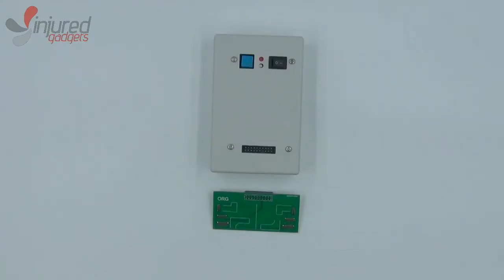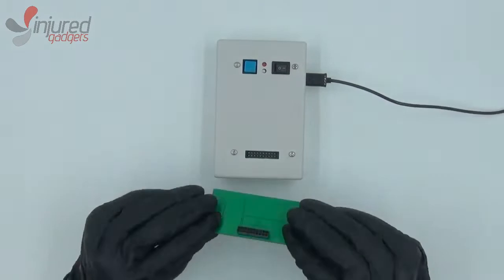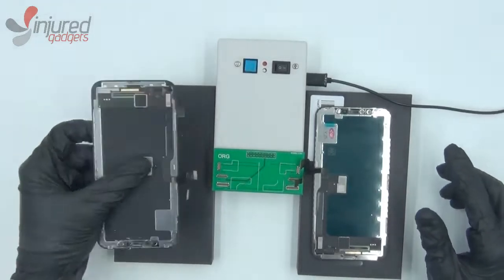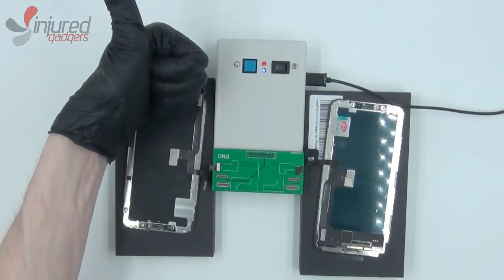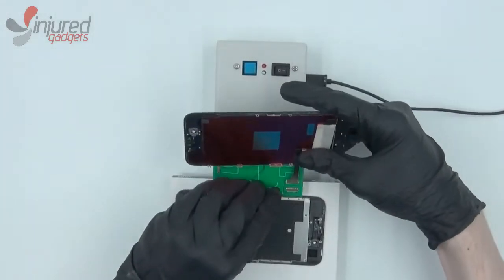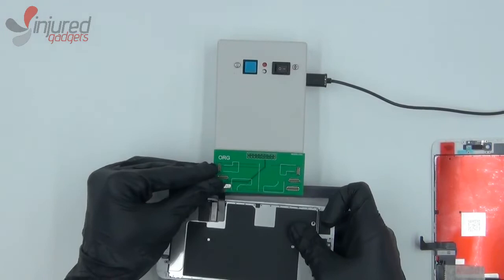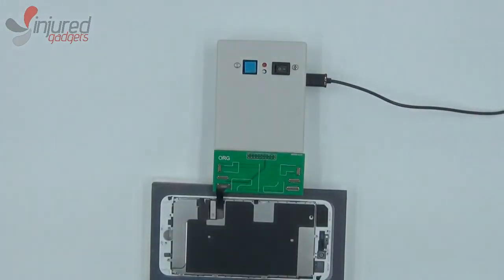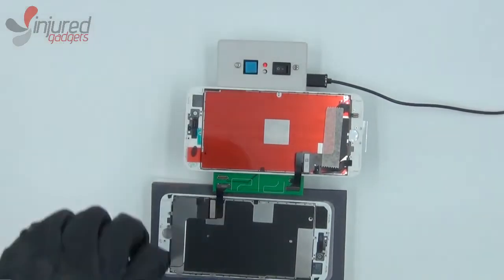FX5 / H03 Incell True Tone Calibrator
Did you know that our FX5 Incell screens are true tone eeprom programmable?

Use this guide to program the screens so true tone works!